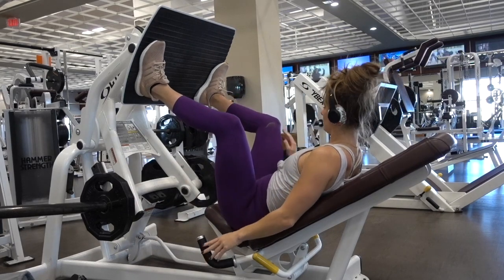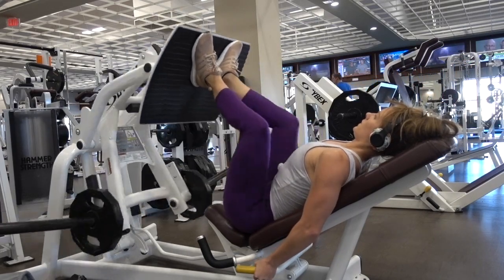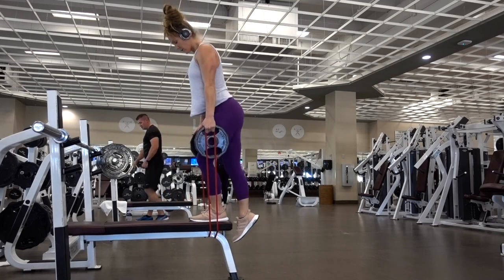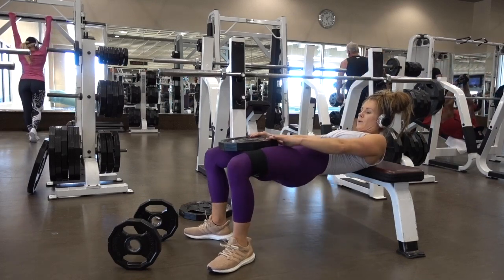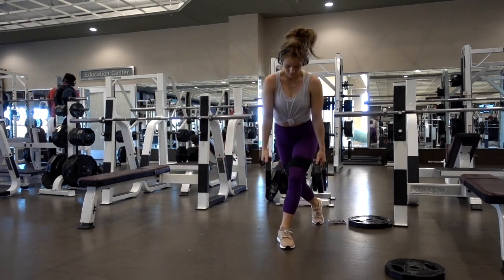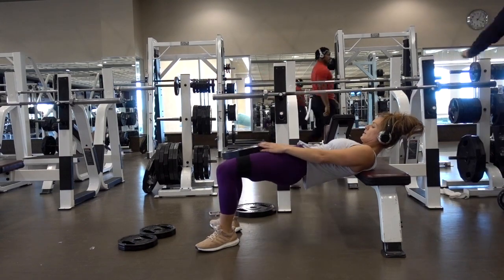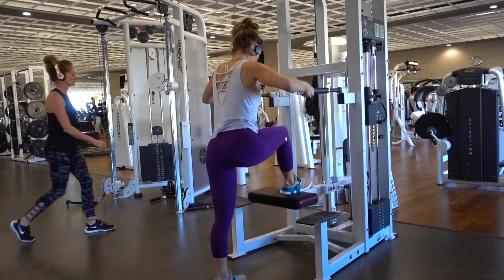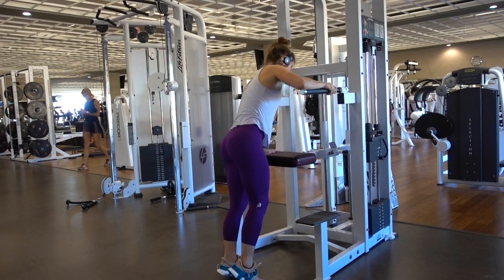BOOTY booty booty work| All Levels & Pregnant Mammas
Glute workout that will make your buns on FYAAA! Detailed voice over and Suitable for all gym goers even my pregnant mamas! (as your're approved by your doctor). ENJOY!

BASICS:

• Wearing @Ptulaactive: MINI RESTOCK JANUARY 7th!  DON’T MISS IT. Code is “Hannah”
• Ankle straps. Code is Hannah @kingkongnation

3. Snap- Hannah.bower

• All of my guides are based on what I do or have done to get where I am at. My Youtube videos are a great example of what the guides would be like!
1. -Leg & Glute Guide
2. -Full Body Guide
3. -Full Body Home Guide

• L-Glutamine
• Protein pancake mix
• Vegan protein/whey isolate protein powder

Workout:

A1.Leg press– 4x12 reps each way
- Wide
- Narrow
- Curtsy
- Together
- Single leg ( 6 reps each)
A2. Resistance Band step ups- 4x6 reps

B1. Hip Thrust-3x25 regular eps, 25 pulse abductions and 10-30 sec hold
B2. Squat to Curtsy Lunge- 3x4 ladder reps

C1. Cable front Squats- 3x10-12 reps
C2. Glute Push Down- 3x10 regular and 10 curtsy reps each

D1. Lying Glute kicks backs- 3x10 reps lying and side plank

Enjoy! Please let me know how it goes!